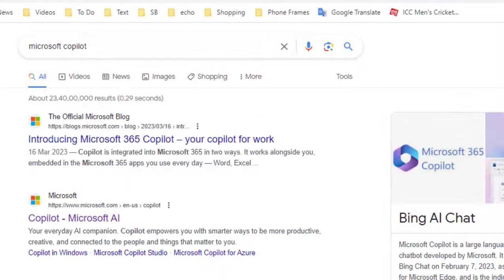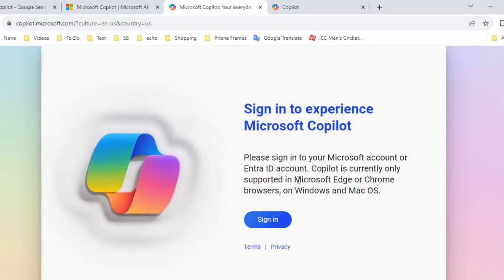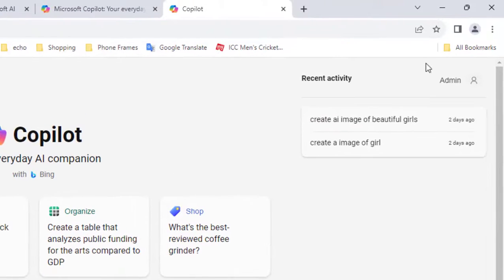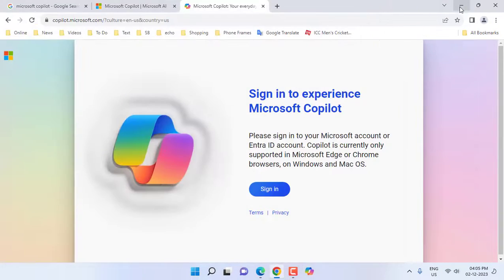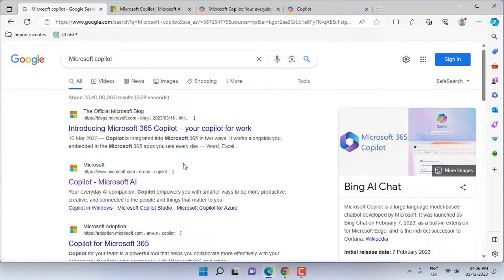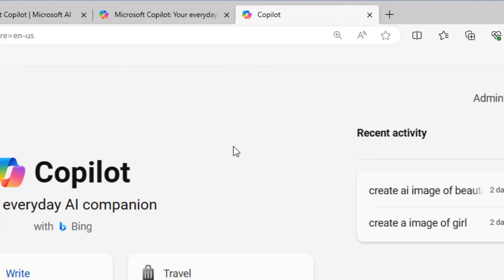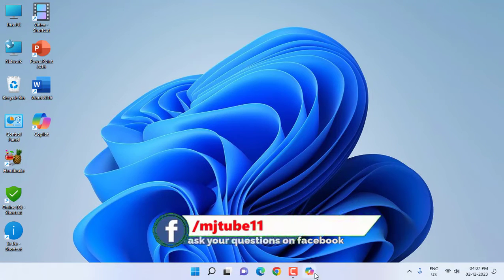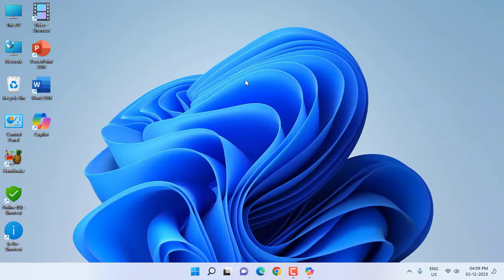How to Add/Create Microsoft Copilot Icon on Any Desktop & Taskbar (No Update, No App)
Add Copilot Icon on Any Desktop & Taskbar (No Update, No App)